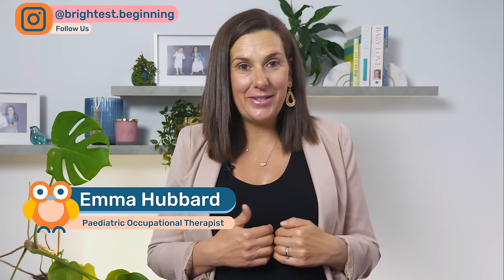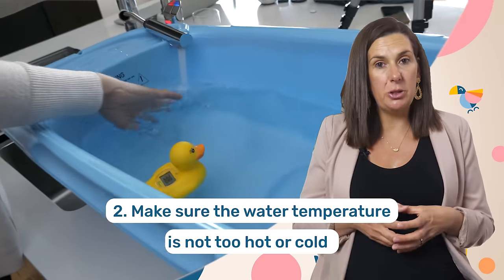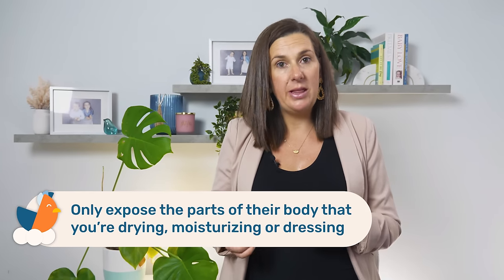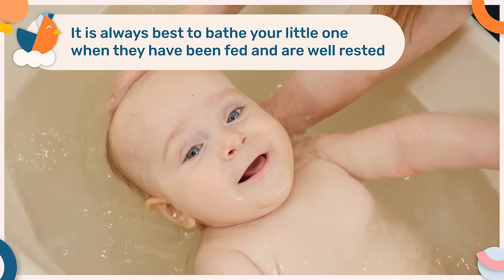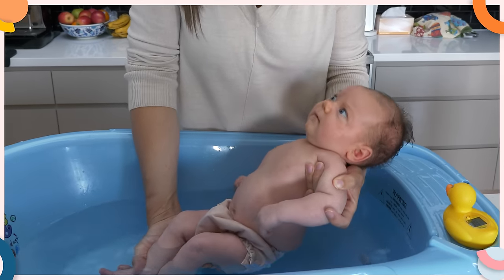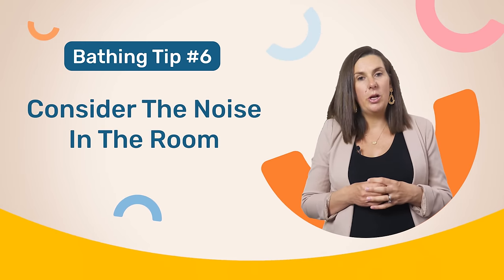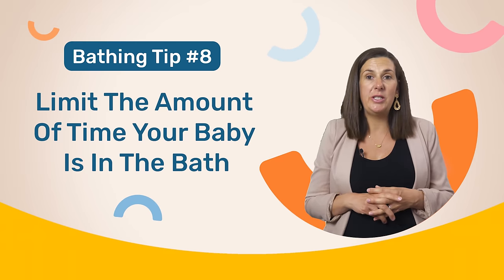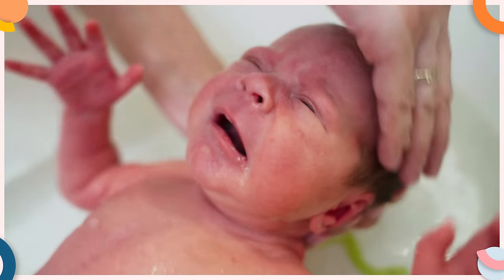Knowing This Will Instantly Make Bath Time Easier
Bathing a newborn can be a challenge, particularly when they get quite upset every time you try. But it doesn't have to be. There are several things you can do to make bathtime a much more pleasant experience for you and your baby.

In this video you'll learn 10 tips to make bathing a newborn much easier for you and your baby.

🧑🏻‍🍼 Need more help with your little one's sleep? My new 0-6 month sleep course is now open!

👶 Facilitate healthy development, ensure your little one hits their developmental milestones, develop a secure attachment, build strong communication skills and more with my course, Play, Develop, Thrive

00:00 - 02:05 : This Can Make or Break Bath Time
02:06 - 02:41 : Use A Pacifier
02:42 - 03:10 : The Perfect Time To Bathe Your Baby
03:11 - 03:37 : Do This When Putting Your Baby In The Bath
03:38 - 04:33  : It’s All About The Support
04:34 - 05:17 : Consider The Noise
05:18 - 05:37 : Try Distraction
05:38 - 06:04  : Put A Time Limit On It
06:05 - 06:31 : Bathe Together
06:32 - 07:32 : Take A Break